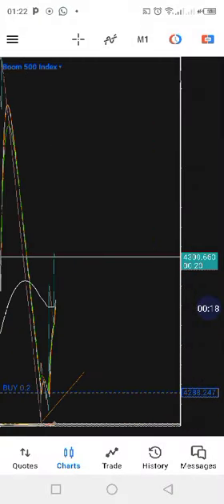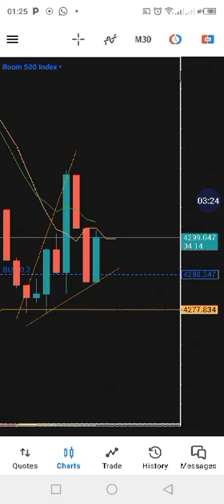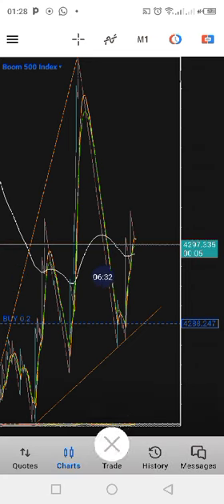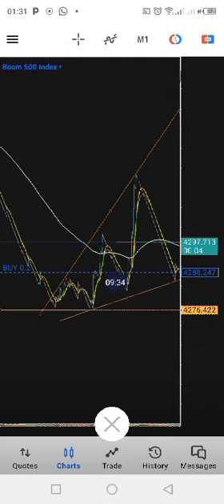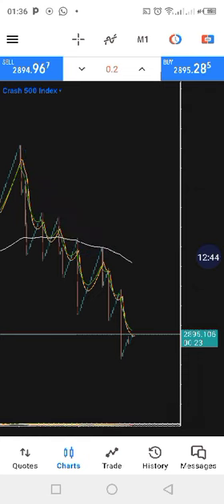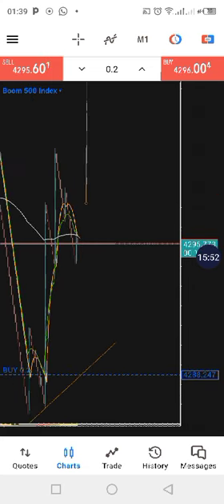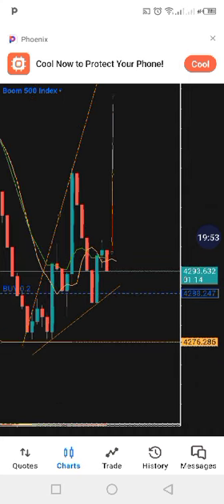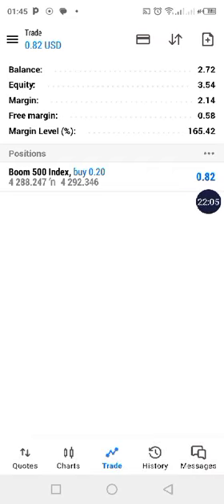BOOM & CRASH WITH PRICE ACTION AND TREND LINES(Part 1)